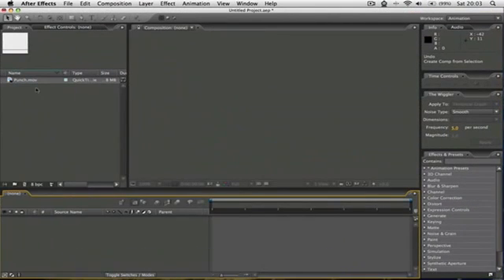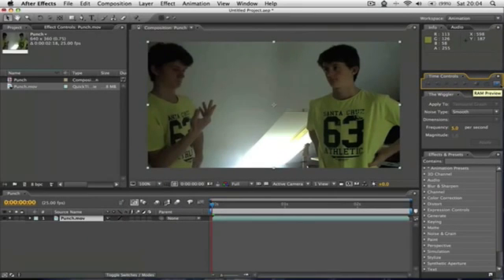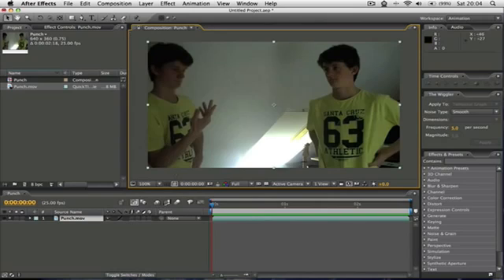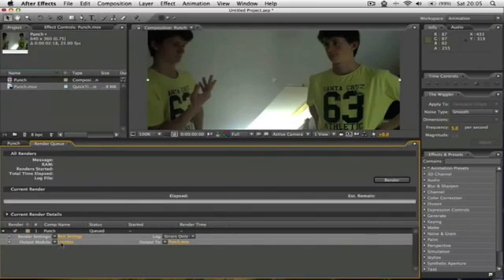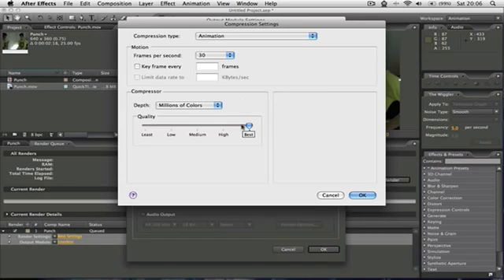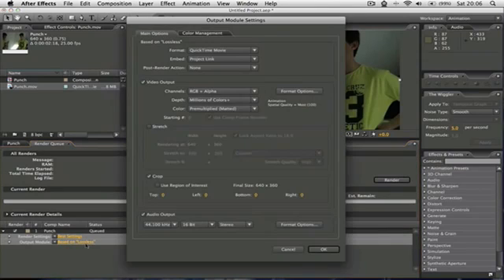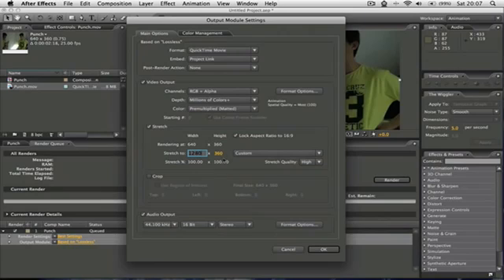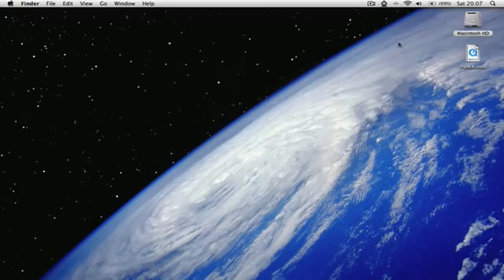After Effects Tutorial Rendering